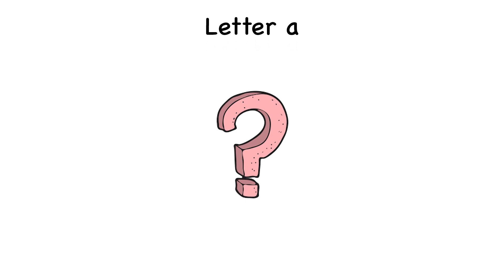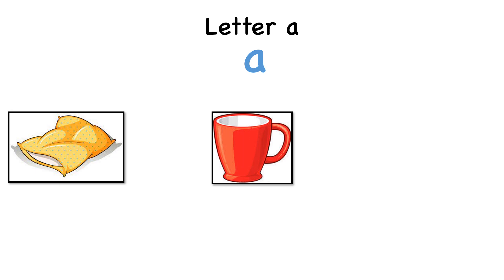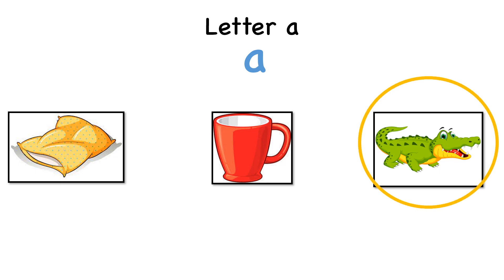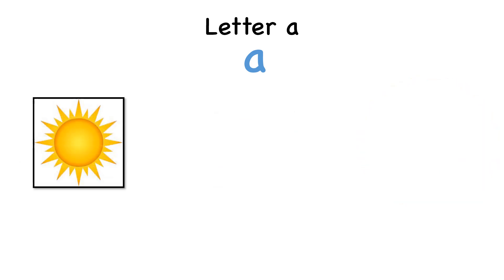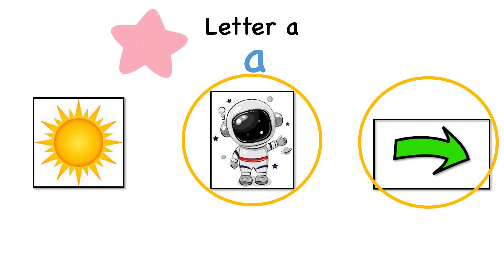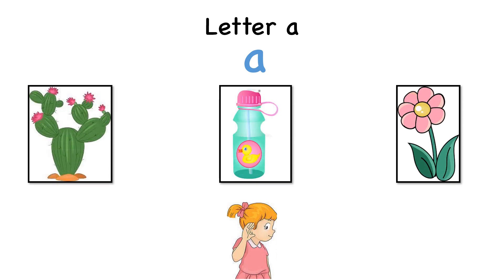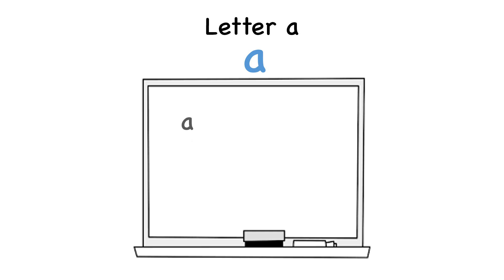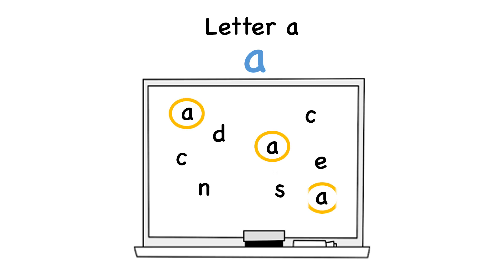LETTER SOUND SHORT A ASSESS| KINDERGARTEN LETTERS| SHAHEEN DIGIKIDS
Worksheet attached.

Let’s do short a assessment.

We are here for you!  Shaheen Digi Kids make fun and educational videos for children from kindergarten level to grade 5. Shaheen will help your child master the skills required for reading and writing. Children will enjoy videos and will learn and review what they have learnt in school or had a hard time learning those skills.

Worksheet attached. Download it for free! (attachment)